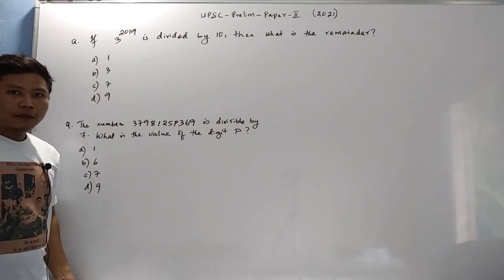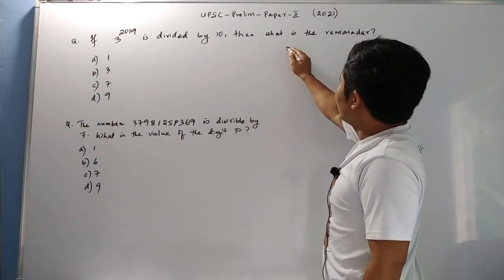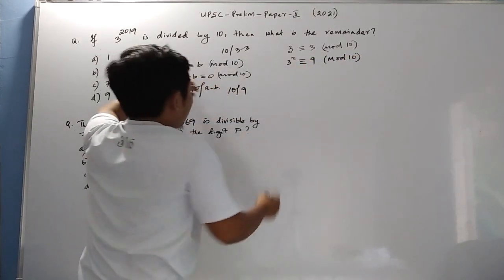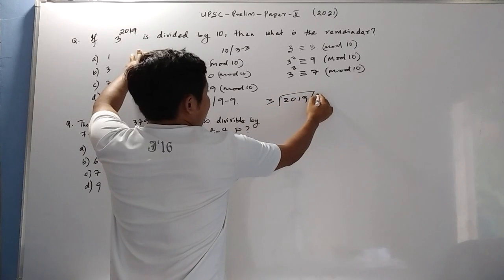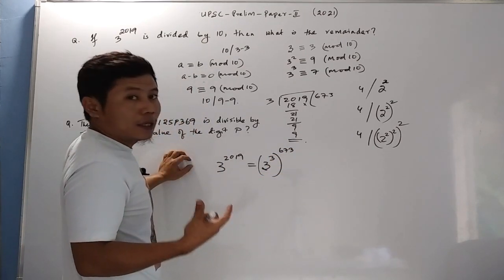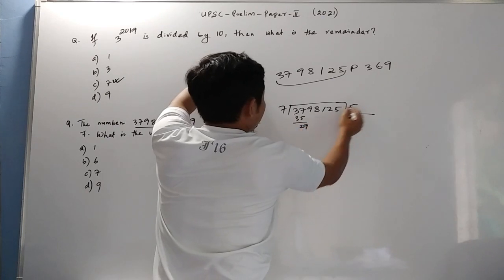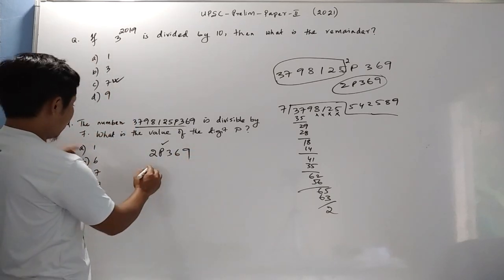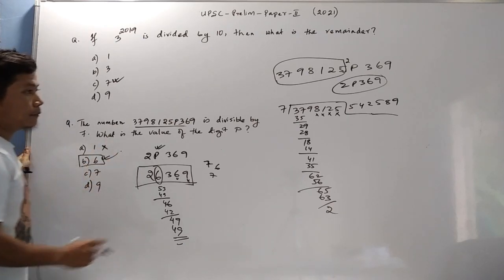UPSC PAPER II part 1 - 1.What will be the remainder when 3^2019 is divided by 10.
Most common questions, failed to answer by many ! in various examinations.My first time explanation in English in this channel. Hope it helps